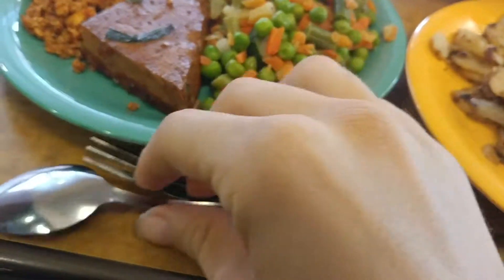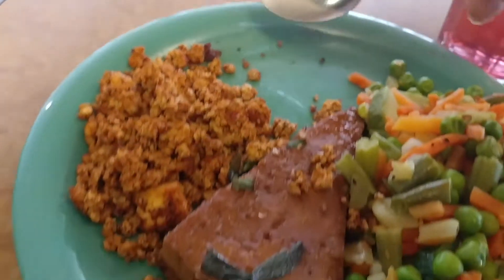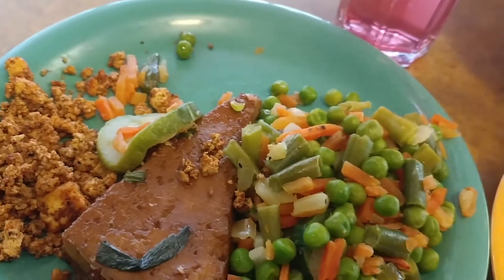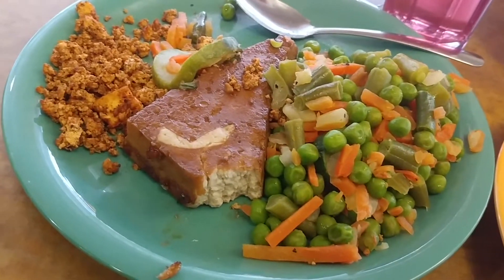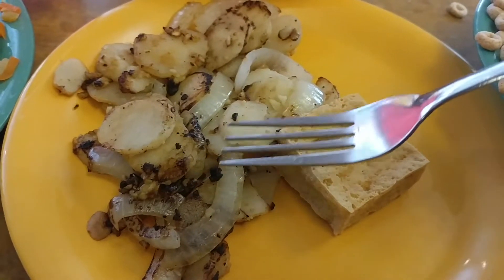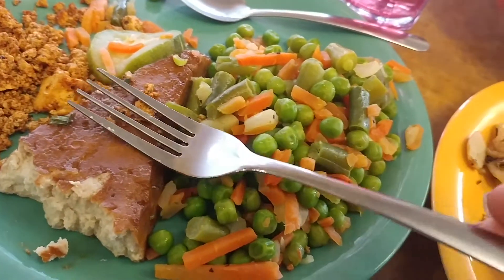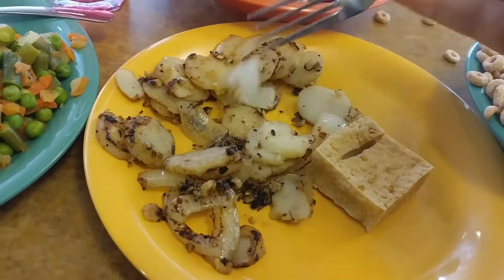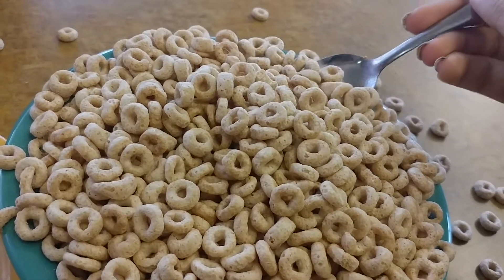My Dinner : Day 997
Veg, but there were leftover doughnuts.